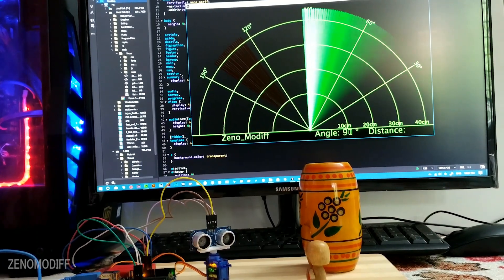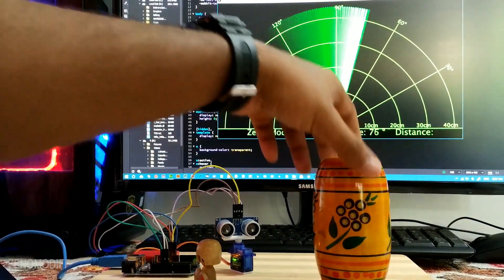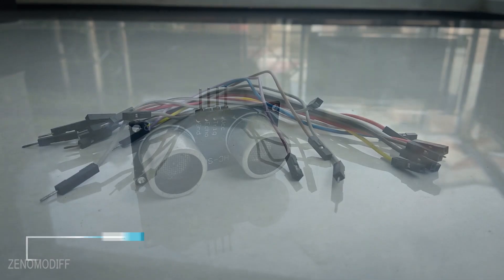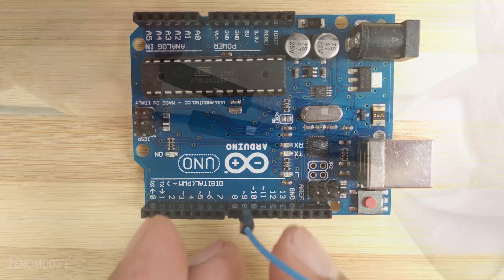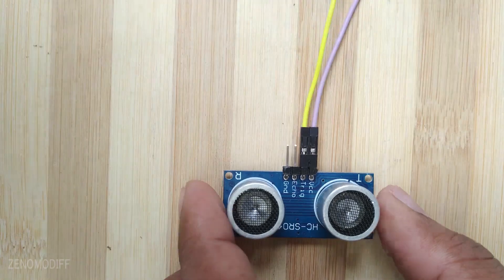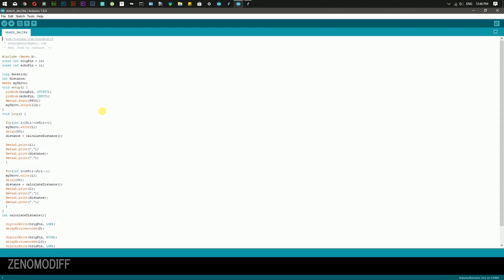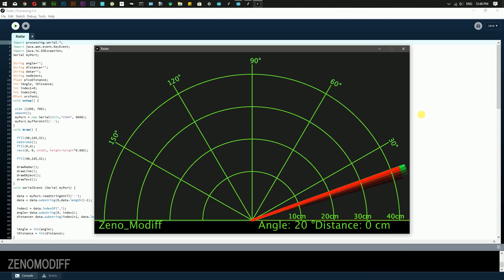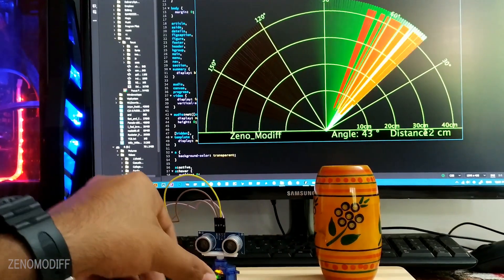How To Make a Radar At Home Using Arduino | Arduino Project Easy & Simple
This Is a Short Video In Which I Will Show You How To Make a Radar At Home Using Arduino

Easy & Simple

This Is My New Channel Featuring Arduino Projects & All Arduino Diy Stuff .

Merry Christmas & Happy New Year Guys

Parts :--